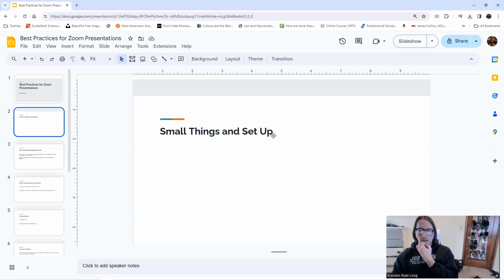Teaching Philosophy Online